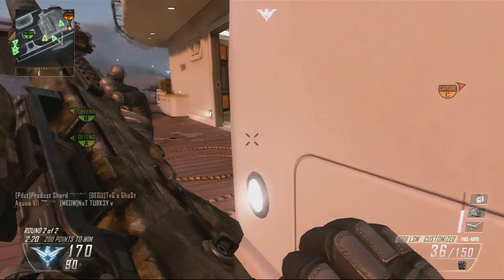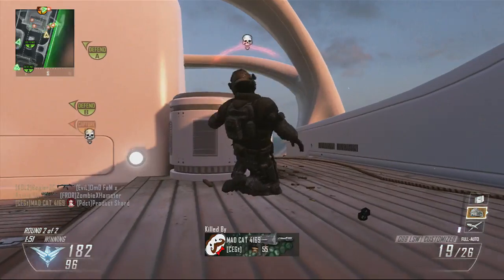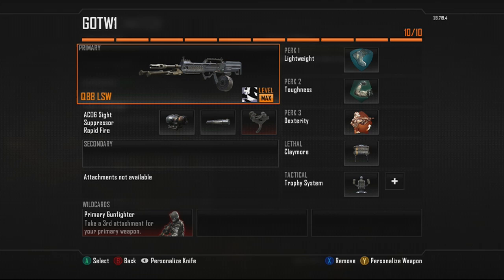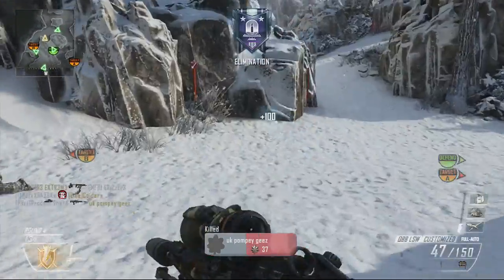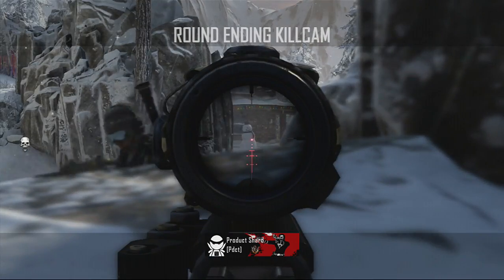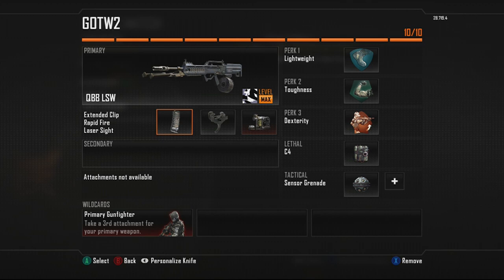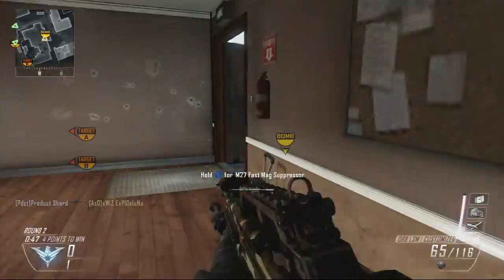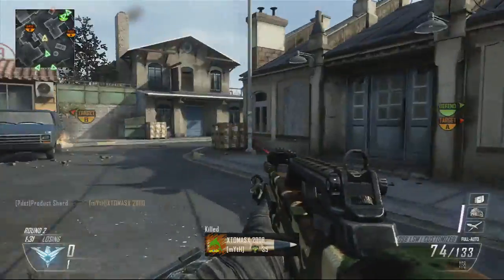Gun of the Week - QBB Rapidfire (Bullets Everywhere) by Product Shard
This week we use the QBB Rapid Fire in all its glory. Accuracy has fallen, bullets shot are in the millions, and we're having great fun watching the enemies rage.